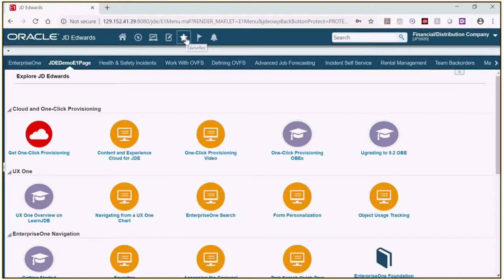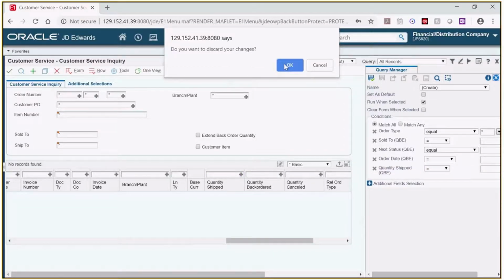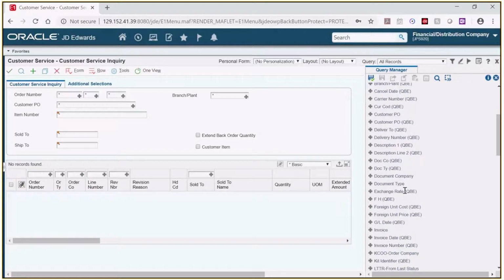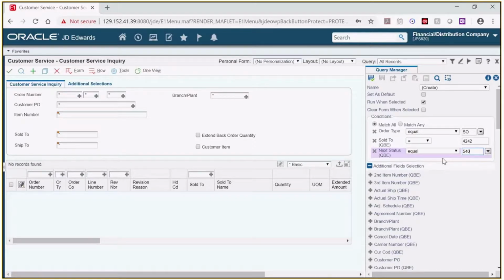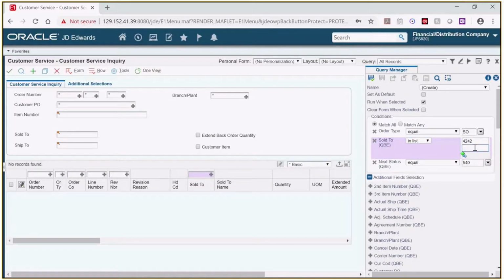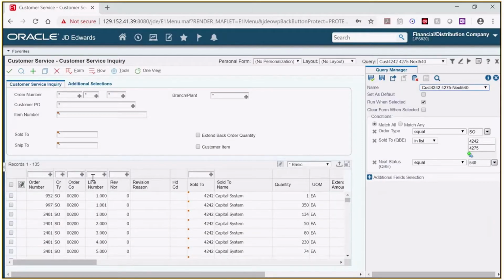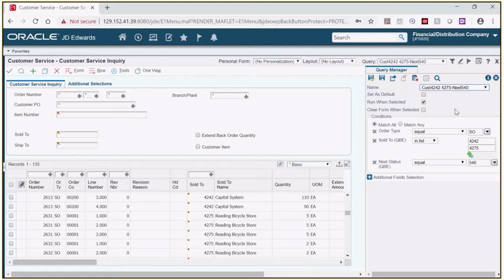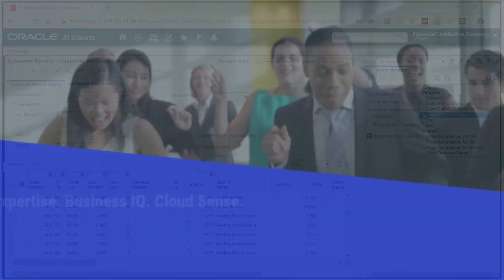JD Edwards How-To: Advanced Query Part 2 (2019)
This tutorial describes another method for creating an Advanced Query in JD Edwards EnterpriseOne 9.2.  It also describes other features of the Query Manager.